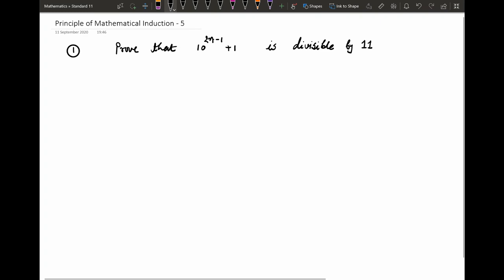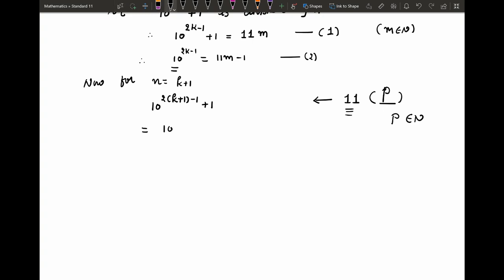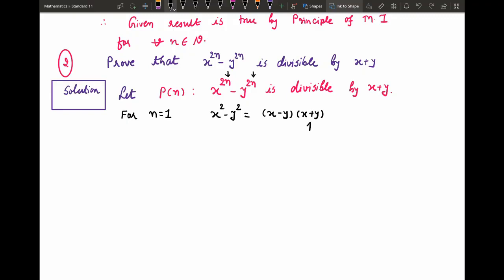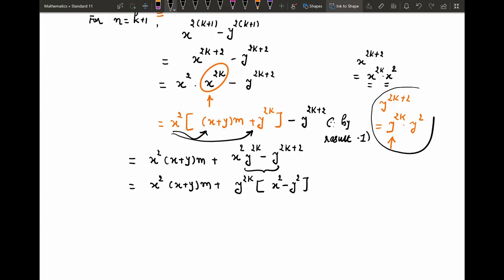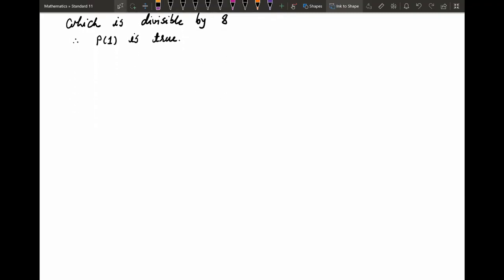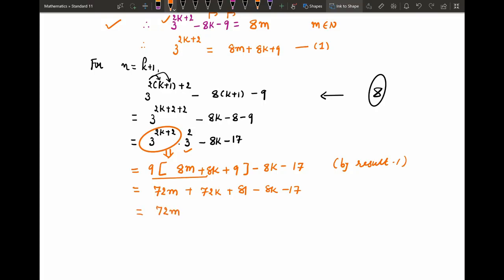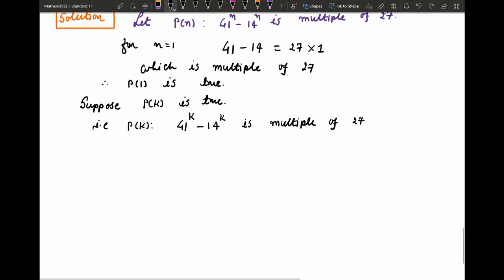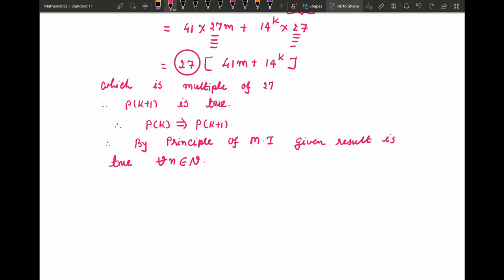Principle of Mathematical Induction (5)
Mathematics
Standard - 11